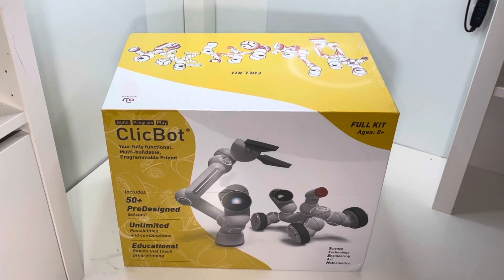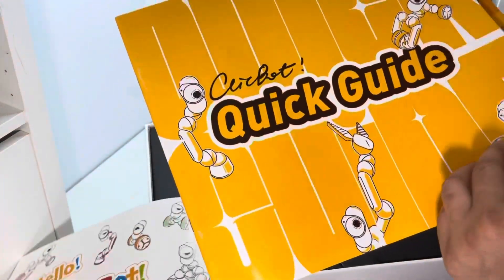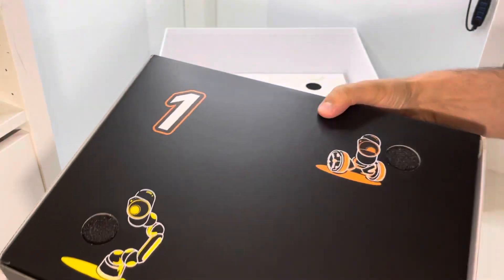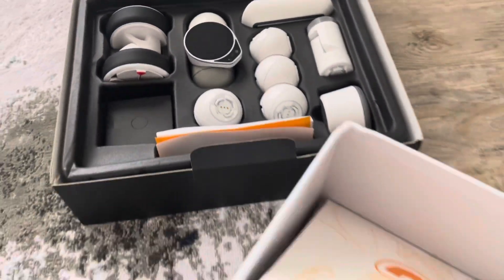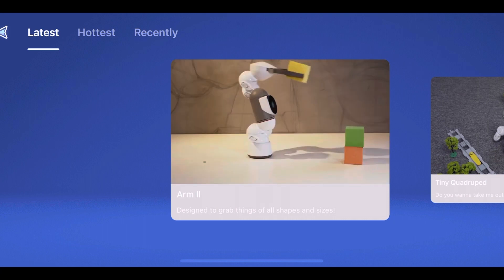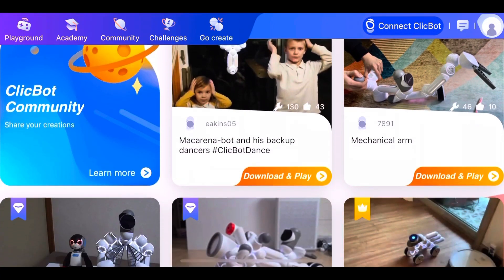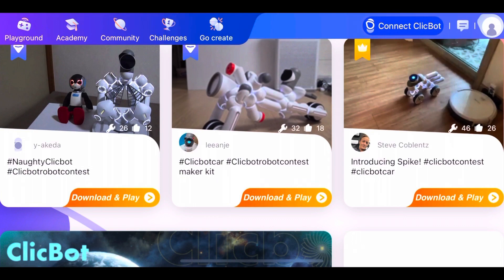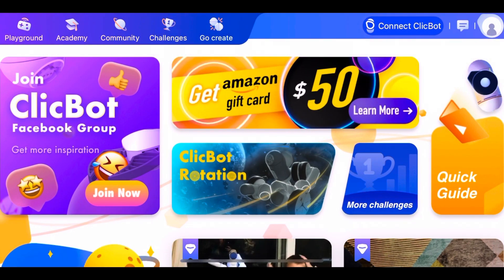Best STEM Robot - 1000 Robots in One - A Remarkable Educational Robot Kit For Kids and Adults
A Remarkable Educational Robot Kit For Kids (And Grownups Too)

Best of Kickstarter 2020, ClicBot had over 2000 backers and raised more than 1 million dollars on Kickstarter and Indiegogo.

Forbes Review

Purchase Places: Amazon (US),
Shopify store in official website (EU and most countries outside US),
Retailers

1000 Robots in One - Build your robot, your way

It is for Kids, family, young people, adults with young hearts, tech enthusiasts, collectors, anime fans.

ClicBot, developed by KEYi Technology, is a modular robot that you can play with from the age of 8 to 80, supporting both unprogrammed and programmed robot creation, lowering the threshold of robot creation, allowing parents and children, and even grandparents, to easily enter the field of robotics.

A.Build your own robot:
Showcase ClicBot’s infinite possibility by building your one-of-a-kind unique robot with your imagination, if you are not sure what to build, don’t worry, we have some fun suggestions for you!

If you already have some better ideas, give it a shot! Please bare in mind that we are always here for you if you encounter any problems or questions, you have our full support!

Weekend challenge: Mention that the weekend challenge prepare big price for winner and it will update every week. There are several points and scripts that can be reference: 1.There are opportunities to compete with the world's top Clicbot players every week.2. Also there are opportunities to win rich awards with your own ideas every week.3.Become creative masters with your children and Enjoy parent-child time while cultivating creativity of children. 4.Even at home, you can also enjoy the fun of world-class robot competition. 5.Your work can also be known around the world.

Academy: Showcase official courses, which is interesting and inspiring. Highlight that it can not only teach more creative ways for playing ClicBot but also cultivate ability of STEM.

Community :The ClicBot Community is where you can go to share your robot designs and meet other like-minded ClicBot builders. To join, simply open the ClicBot App and select “Community.” In addition to uploading your creations to the Community, you can also find and download configurations to expand your ClicBot universe. With a growing community and Special KEYi Tech created ClicBot setups -- Playground, you can continue to find new sources of inspiration and engaging fun designs for endless possibilities.
You can quote your own creation in the comment session, share your amazing works with everyone. Mention that the best creations will be officially selected and marked with the shiniest label!

Pro editor: Introduce the pro-editor function(EG.You can add emojis while Creating a custom action).

Motion Programming: Choose how you want your ClicBot to move. By simply manipulating the ClicBot, it can remember the movement and replay at a flexible speed. It is super easy to let this robot move as you wish, even performs complicated actions!

Graphical Programming: Create more advanced movements and control features for your ClicBot through Blockly by Google. Simply drag and drop different block coding to create programs that will make your ClicBot truly one-of-a-kind. Both simple and advanced programs are possible with Blockly Graphical programming, check out our quick-guide tutorial video to get started with a beginner program!